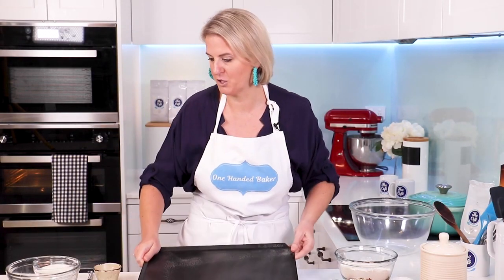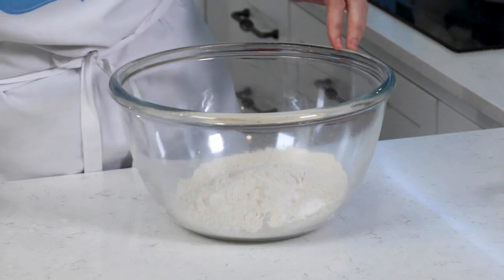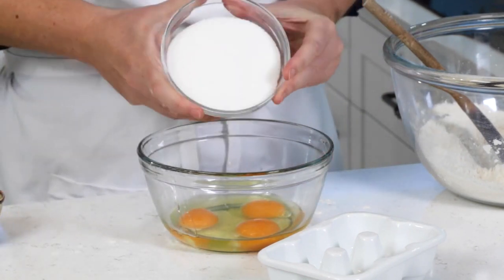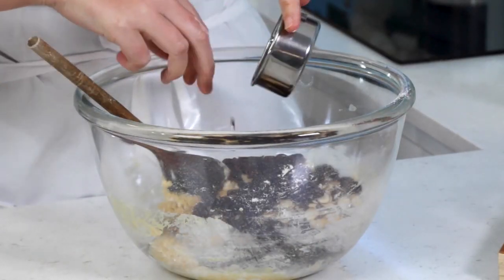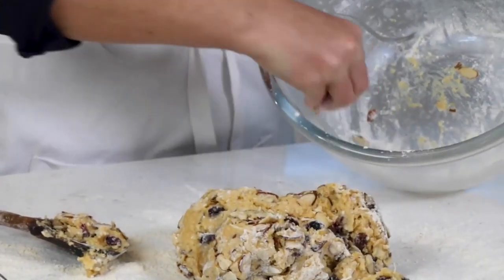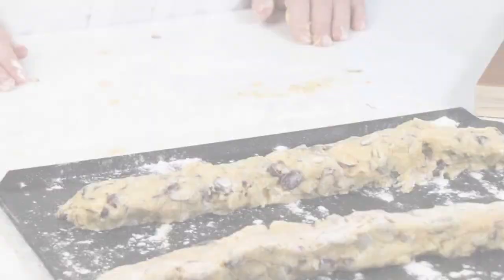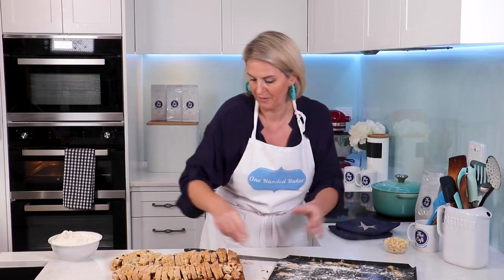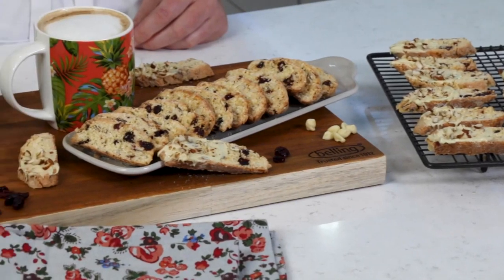One Handed Baker - Cranberry & Almond Biscotti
Here's an easy recipe for Cranberry & Almond biscotti…  the classic twice-baked Italian biscuit. Crunchy biscotti with soft pops of cranberry and almond inside, then dipped in chocolate. (This recipe was filming from my home kitchen during lockdown in New Zealand, for The Cafe tv show.)